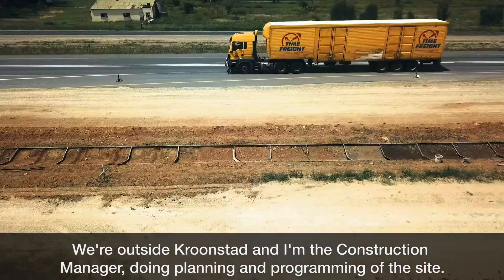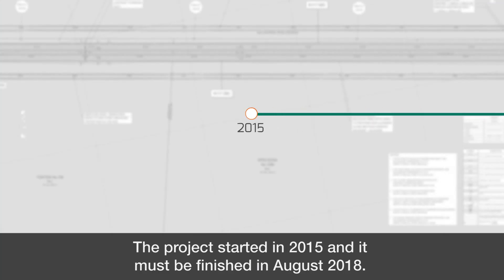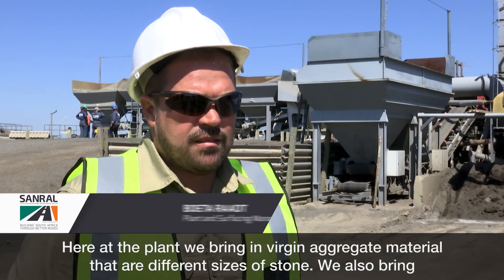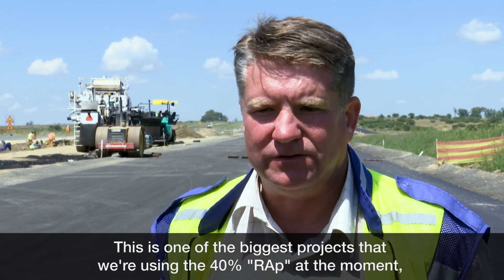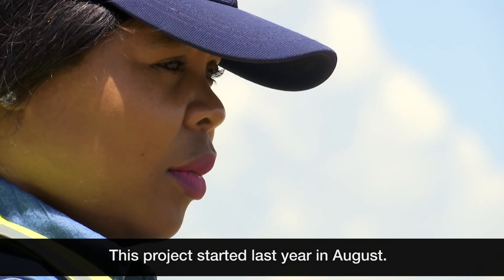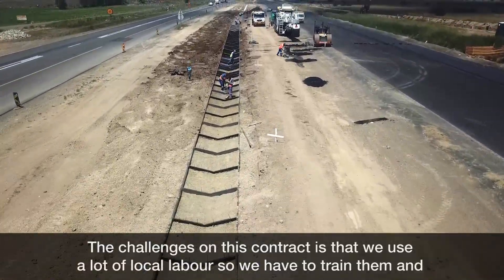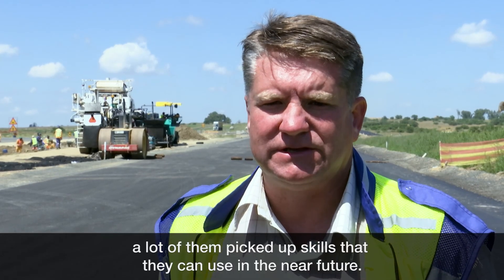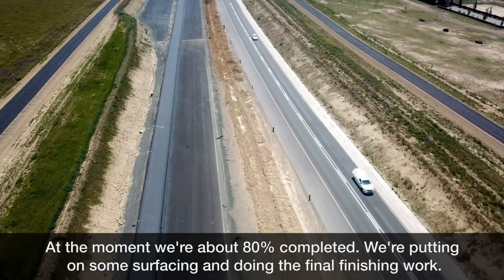Recycling of old asphalt reduces costs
A single carriage-way between Kroonstad to Holfontein in Free State is being upgraded to four-lane dual carriage-way, thus reducing accidents and drastically easing congestion.

The project commenced in 2015 and is scheduled to be completed in August 2018. At the end of February 2018, 80% of the project had been completed. All that remains is surfacing of the road and some finishing touches.

“There was increasing congestion on this road- just before Kroonstad going towards Ventersburg, which necessitated the widening of the road. There were also many serious accidents,” said Louw Venter, construction manager at Hilary Construction.

Some innovations were made during the construction of this road. At least 40% of the old road surface was recycled to be used in producing asphalt for the new road. This not only reduces the cost of the road but is also environmentally friendly.

“We recycle the old road and mix it into the new asphalt and surface it onto the new road,” said Boeta Raath, plant and surfacing manager on the project.

The labour complement on the project is a mix of experienced staff and local labourers from Kroonstad. The locals had to be trained before the project started and that has given them valuable skills which will help them secure jobs in the future.

A local company, Godfrey Mmuso, is subcontracted to the main contractor, Hilary Construction. They do concrete work, v-drains and stone pitching.